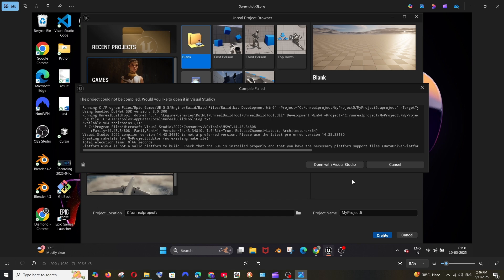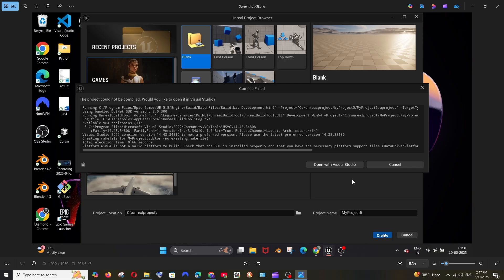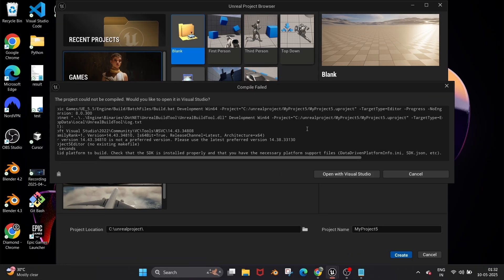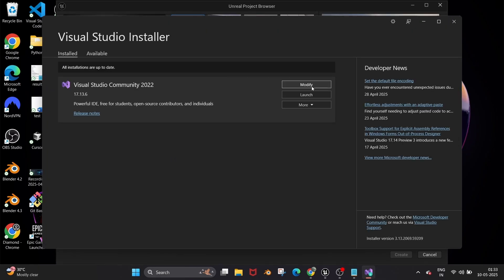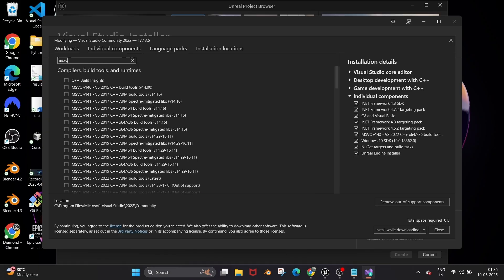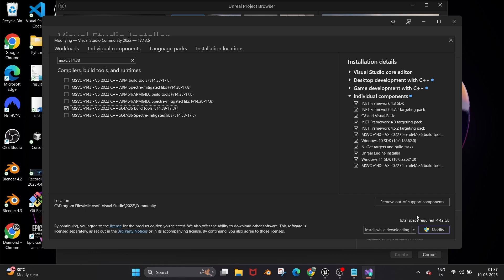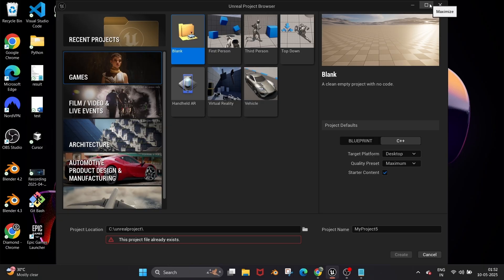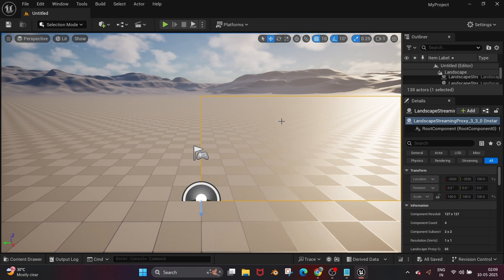Visual Studio 2022 compiler version not preferred | Project could not be compiled Unreal Engine FIX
In this tutorial we will see how to solve this project could not be compiled.
TargetType=Editor -Progress -NoEngineChanges -NoHotReloadFromIDE
Using bundled DotNet SDK version: 8.0.300
Running UnrealBuildTool: dotnet "..\..\Engine\Binaries\DotNET\UnrealBuildTool\UnrealBuildTool.dll" Development Win64 -TargetType=Editor -Progress -NoEngineChanges -NoHotReloadFromIDE
Available x64 toolchains
Visual Studio 2022 compiler version 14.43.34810 is not a preferred version. Please use the latest preferred version 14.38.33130
Creating makefile for MyProject5Editor (no existing makefile)
Total execution time: 0.66 seconds
Platform Win64 is not a valid platform to build. Check that the SDK is installed properly and that you have the necessary platform support files (DataDrivenPlatformInfo.ini, SDK.json, etc) in unreal engine